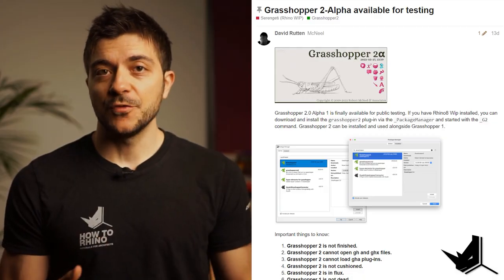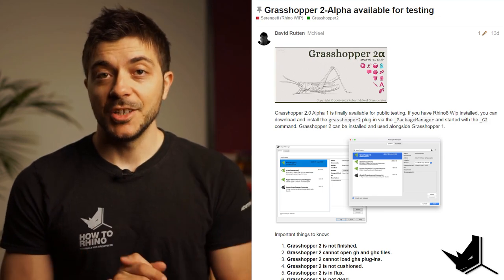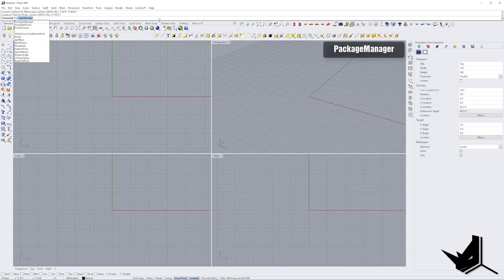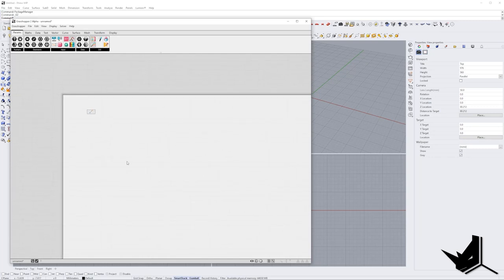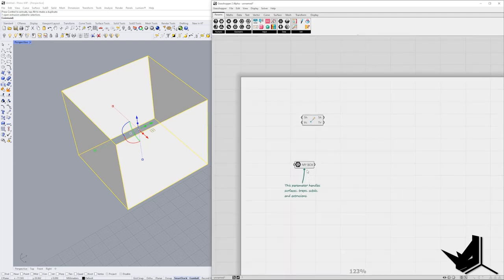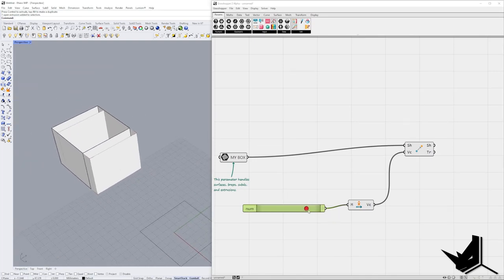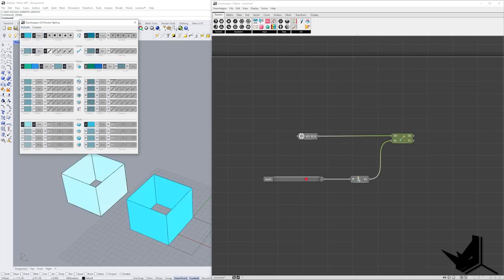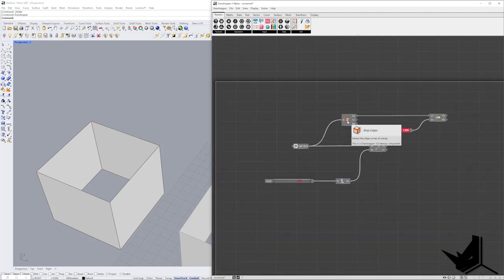Is Grasshopper 1 DEAD ?!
Grasshopper 2 - Alpha 1 is open for public testing. This release has been in the making for some time already and nobody expected this, but on April 1st, David Rutten invited us to test this version out and report any feedback. A lot of questions came with this release and in this video we’ll try to give you an overview of the most important things you need to know.

Chapters:

00:00 - Intro
01:29 - New code-base
02:00 - Limitation 1
02:32 - Limitation 2
02:57 - Gh1 and Gh2 Connection
03:30 - Installation + New Features
12:06 - What do you think?